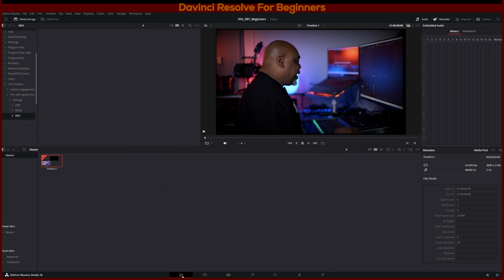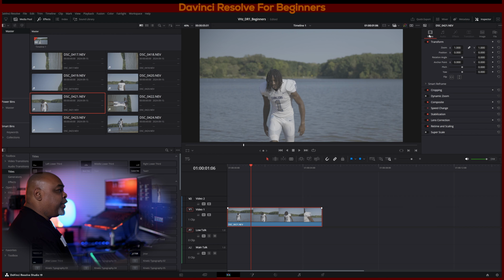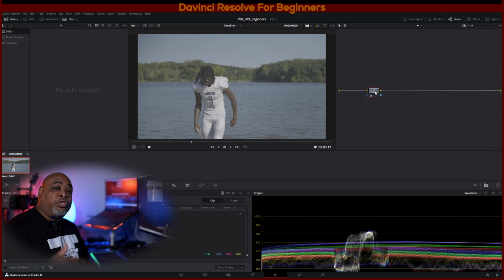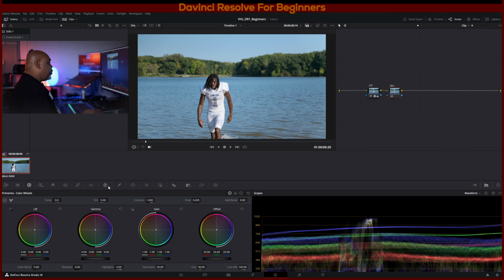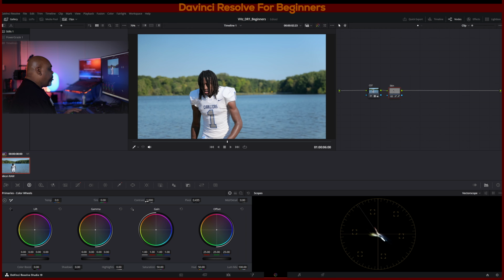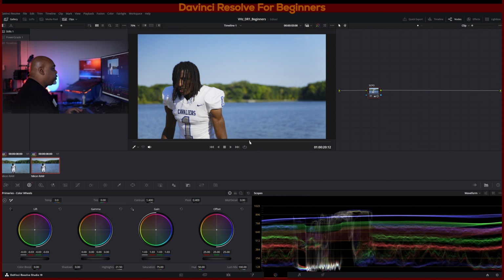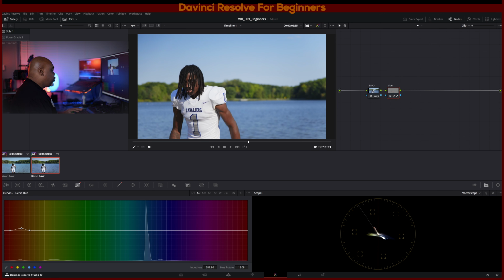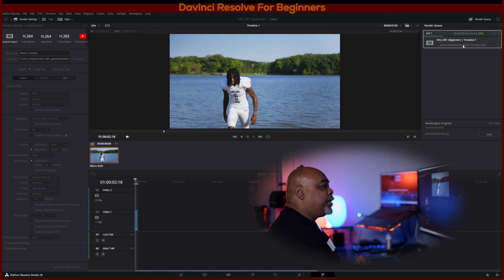Davinci Resolve For Beginners #1 - How To Get Started In Davinci Resolve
I wanted to take the mysticism out of Davinci Resolve for the beginner wanting to get started editing in the program.  You can download the free version of Davinci Resolve and get started right away as you follow along with this video.

Intro - 00:00
Welcome - 00:05
Short Tour Around DR - 00:51
How To Ingest Media - 02:39
How to Put Clips On Timeline - 03:10
How To Change Clip Speed - 04:09:10
Timeline Settings / change Resolution - 04:19
Start Color Correction - 06:06
Apply Color Space Transform LUT - 07:04
Adjust Skin Tone - 09:22
My Personal RAW Workflow - 13:23
Rendering Your Project - 20:12

MY GEAR
♦Canon EOS R5C (Renewed) $2800
♦Canon EOS R5C New $3600
♦Canon EF to R Drop-in VND Adapter
♦Meike EF to R Drop-in VND Adapter
♦Nikon Z6III
♦Megadap EFTZ21
♦Canon EF 35mm f1.4 L II (Renewed)
♦Canon EF 50mm f1.2 L (Renewed)
♦Canon EF 85mm f1.2 L II (Renewed)
♦Canon EF 16-35mm f2.8 L III (Renewed)
♦Canon EF 24-70mm f2.8 L II (Renewed)
♦RODE WIreless Go II
♦Tilta R5C Cage
♦Smallrig Night Eagle Z6III Cage
♦Smallrig MagicFIZ
♦Shimbol Memory I 5.5"
♦Hollyland Mars M1 Enhanced
♦Nitze Ergo Side Handle
♦Nitze Side Handle Kit (Swivel)